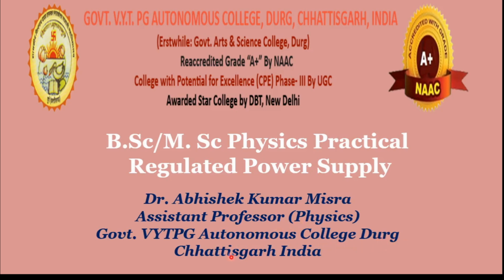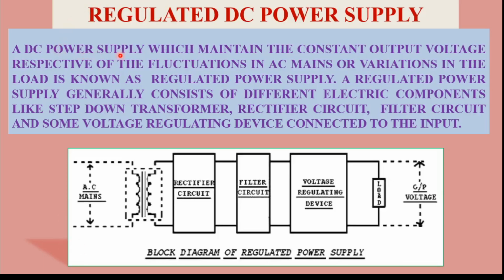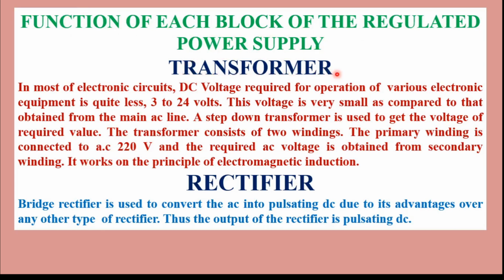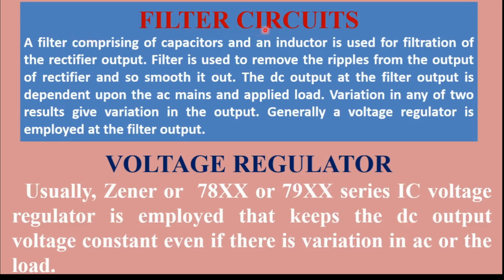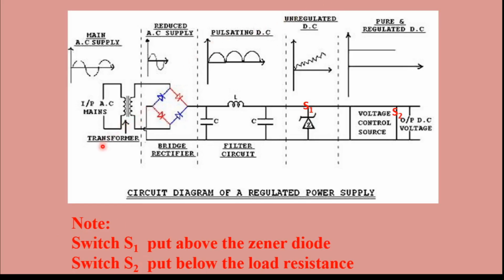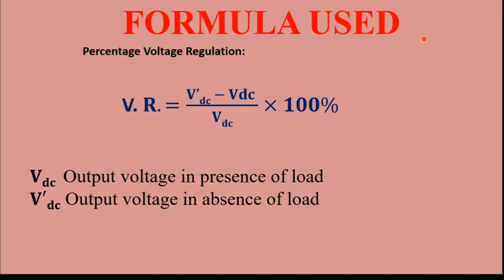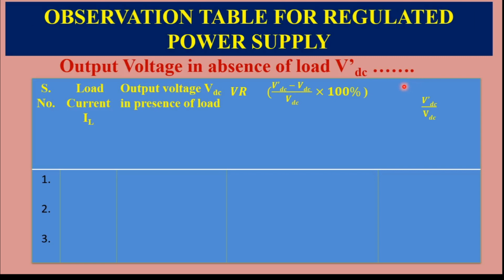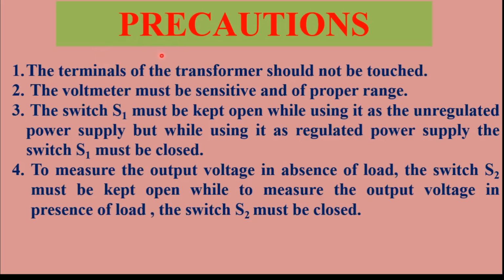Physics Practical for UG and PG students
Regulated Power Supply